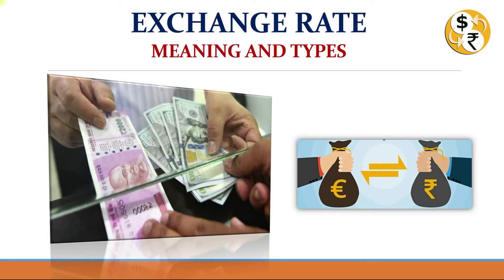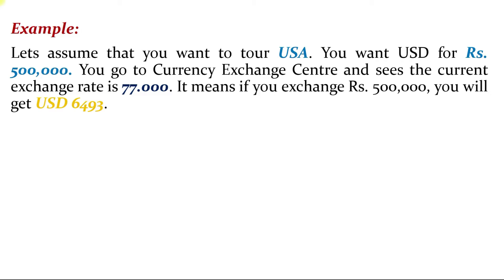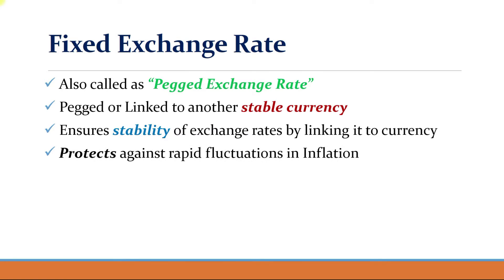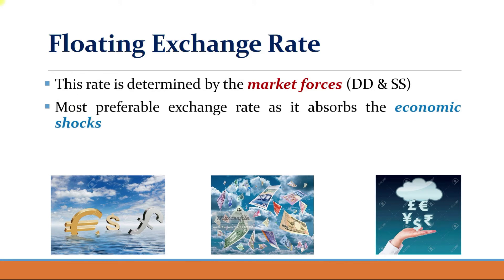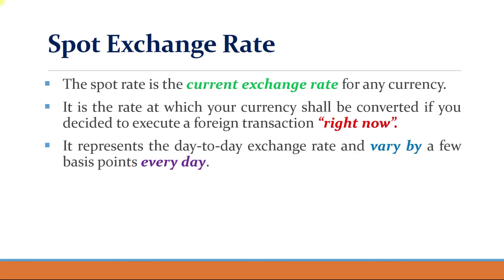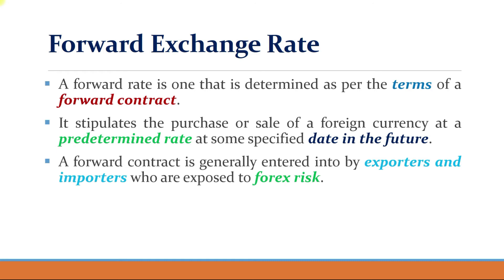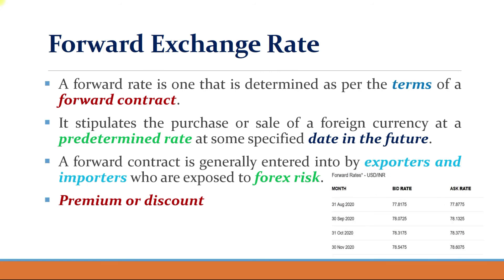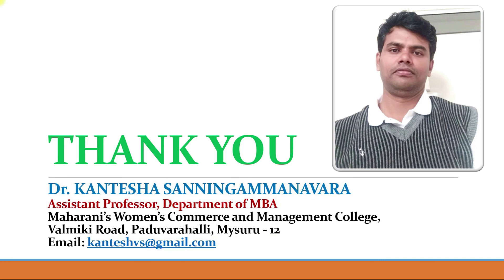Meaning and Types of Exchange Rate | MBA | International Financial Management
Dear All,

Happy to bring out this video on Meaning and Types of Exchange. Hope this would be useful to you.

Dr. Kantesha Sanningammanavara